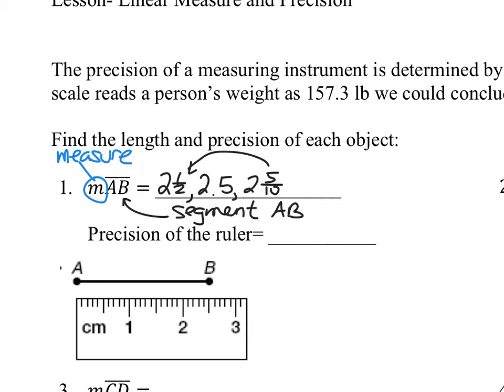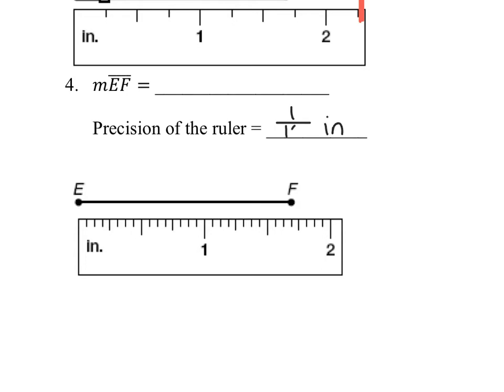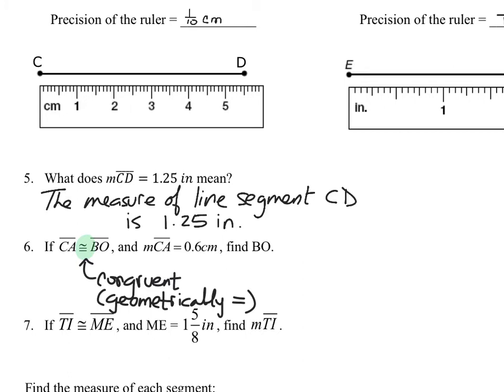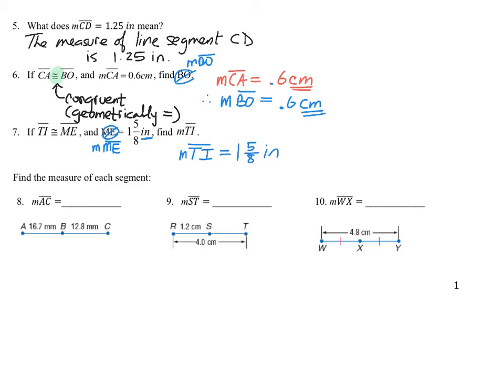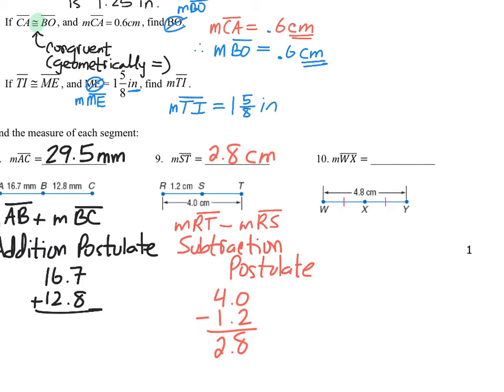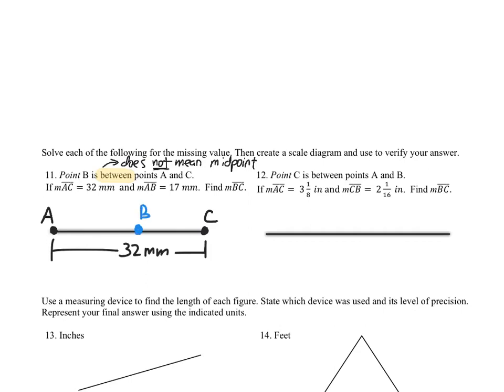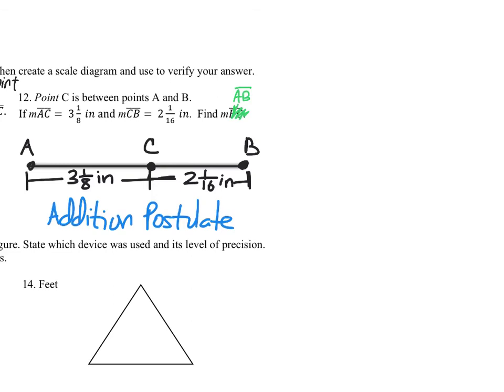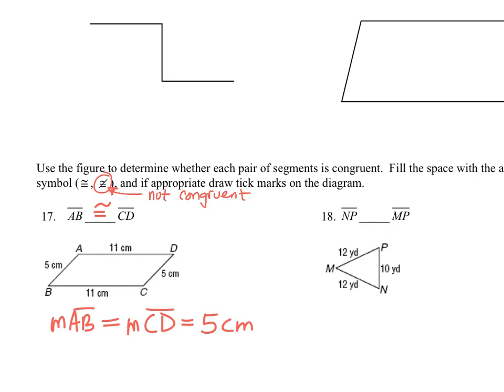Angles and Measurement p1,2